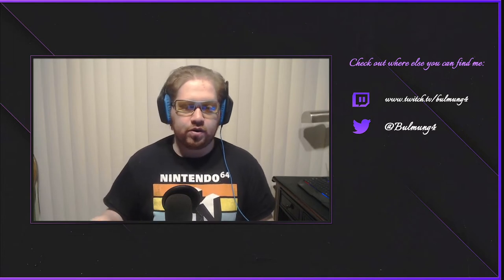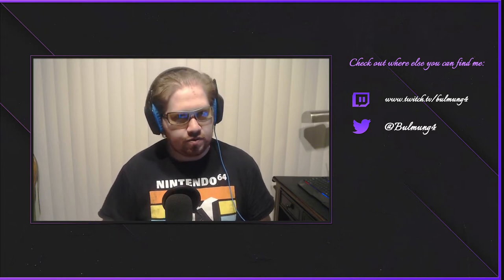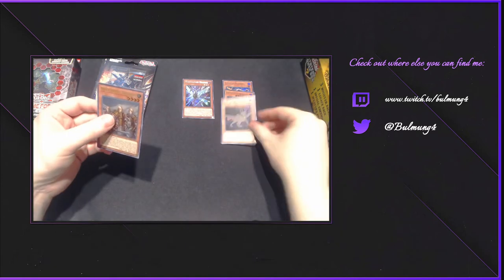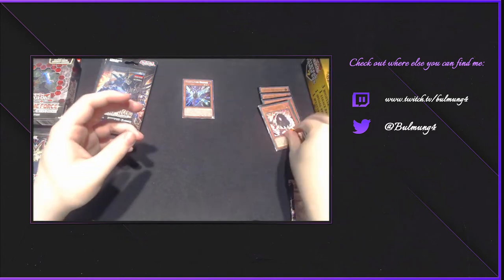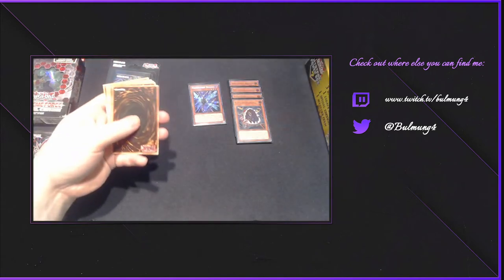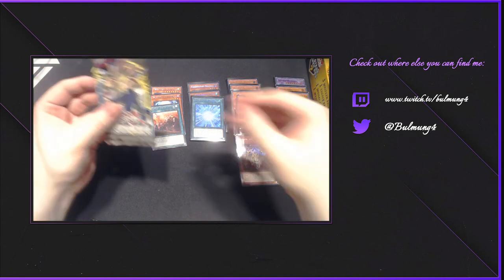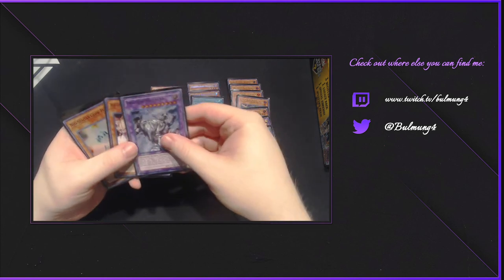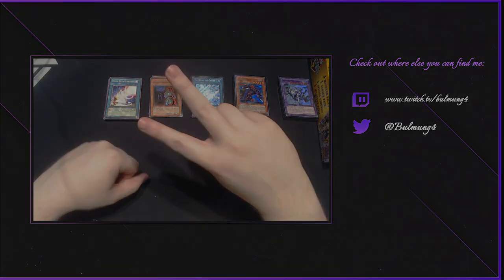Yugioh Mystery Power Box Opening! - My Return to Yu-gi-oh!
Hey everyone!
I have been away from Yu-gi-oh for a long time in my personal life and thought I would bring some to this channel as I get back into the game. COVID is still rampant which makes it difficult!

Special Thanks to:
*HitFilms for making such a great video editing software!